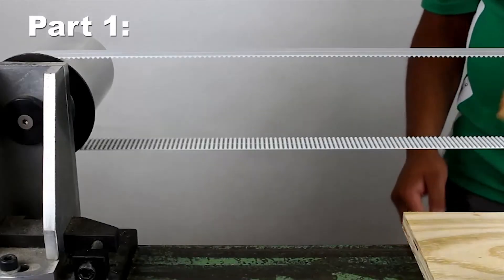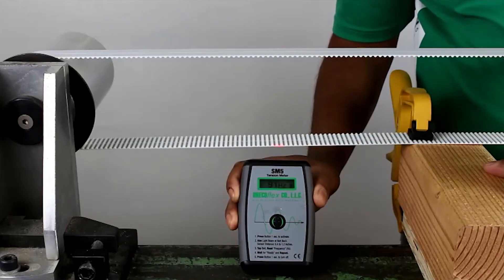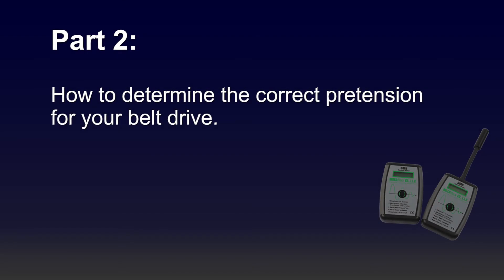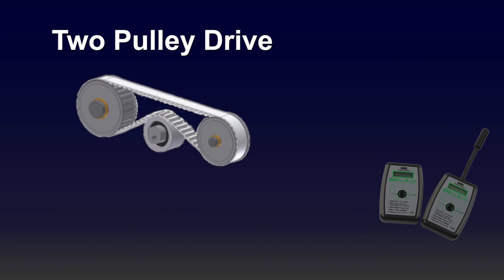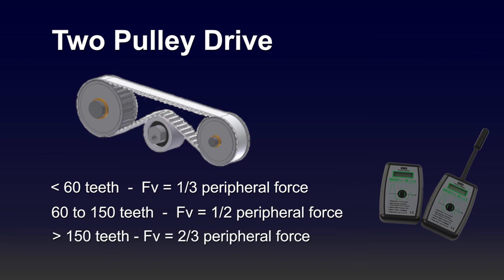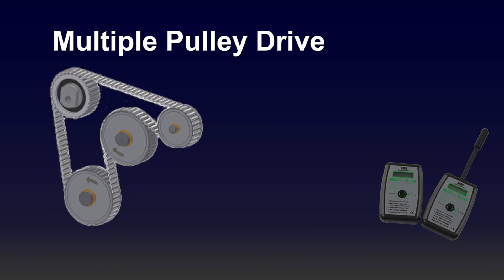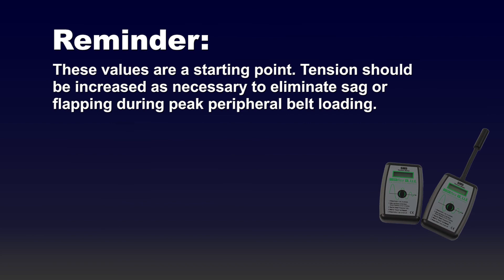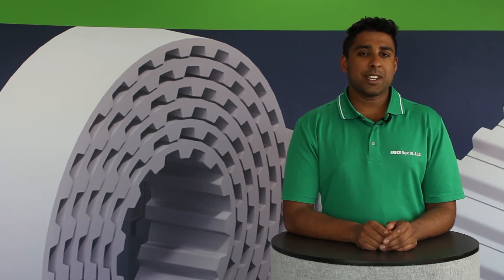Variations For Calculating Pretension of Timing Belts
In this, the 3rd and final video in our SM5 Tension Meter series, Sarath with guide you through useful tips for getting accurate tension meter readings on extra long or wide belts as well as the different variables to consider with regard to calculating timing belt pretension on different types of belt drives .